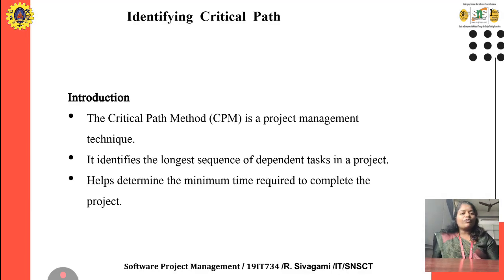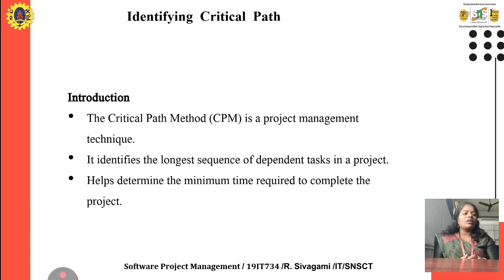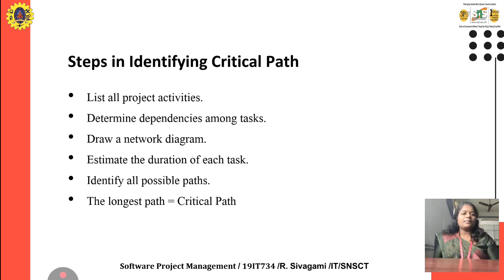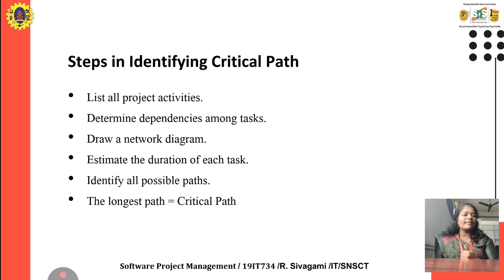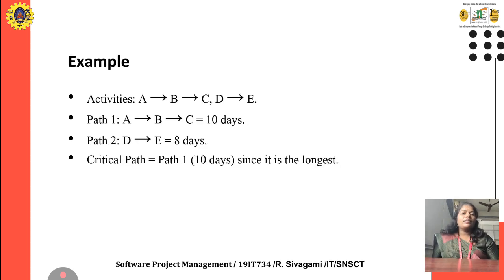Identifying critical path|Software project management|SNS INSTITUTIONS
What is the Critical path in project management?

It is a sequence of critical tasks/activities and is the largest path in the project network. It gives us the minimum time which is required to complete the entire project. The activities in the critical path are known as critical activities and if these activities are delayed then the completion of the entire project is also delayed.

Benefits of using the critical path method in project management:

Show the project schedule visually.

Highlight important tasks with CPM.

Use CPM to find and handle risks.

CPM helps the project team communicate better.

How to find the critical path in a project:

Step 1: Identify all tasks required to complete the project

Step 2: Determine the sequence of tasks

Step 3: Estimate the duration of each task

Step 4: Draw a network diagram

Step 5: Identify the critical path

Step 6: Calculate the float

Step 7: Monitor the critical path